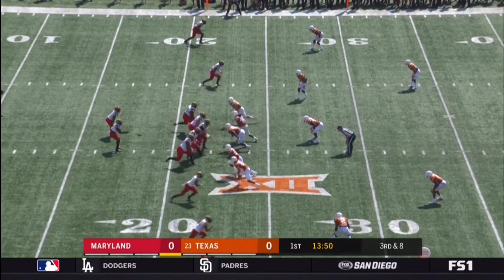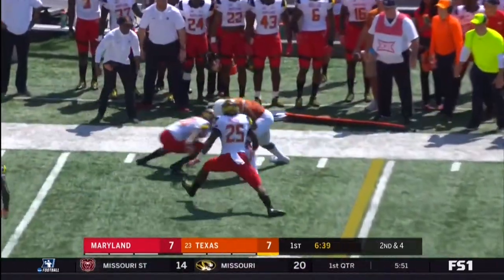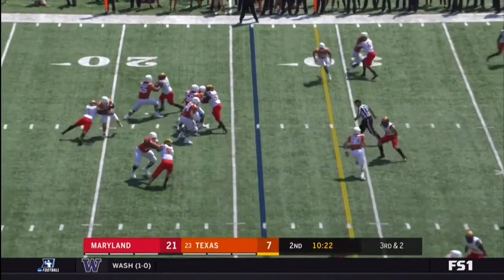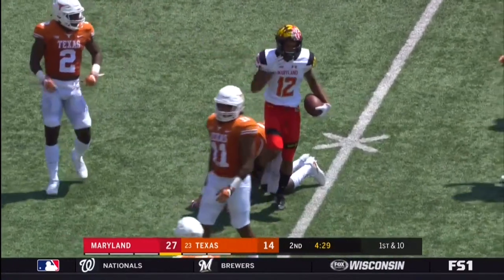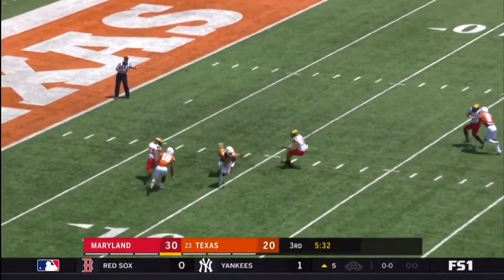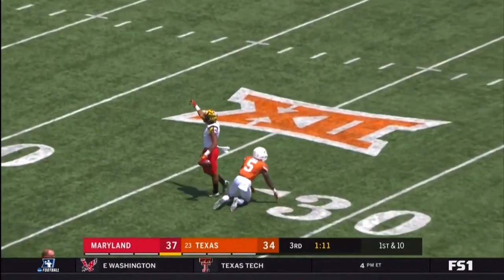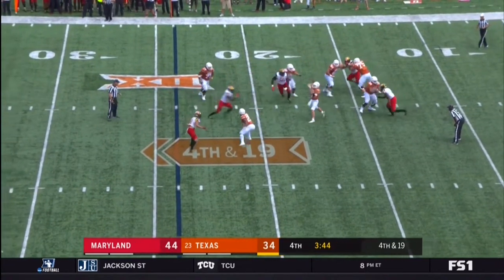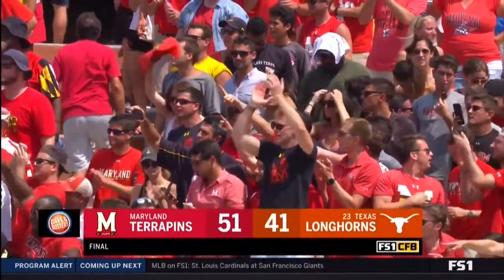Maryland vs Texas 2017